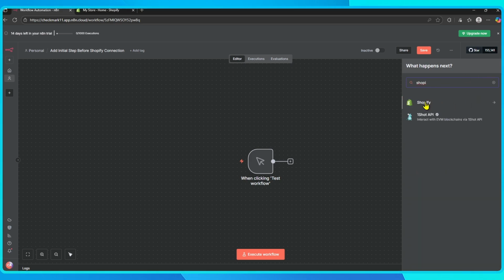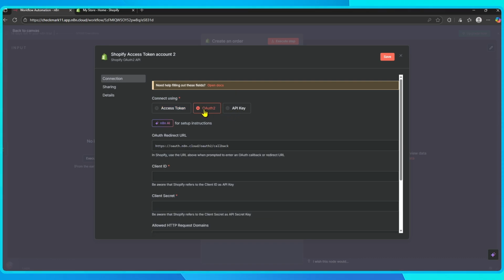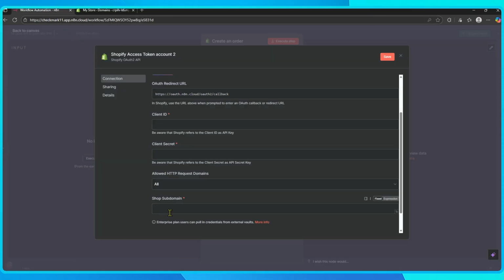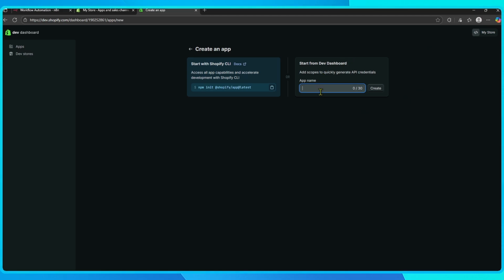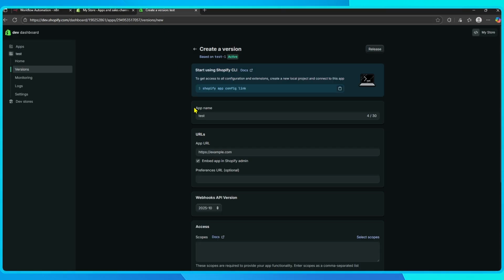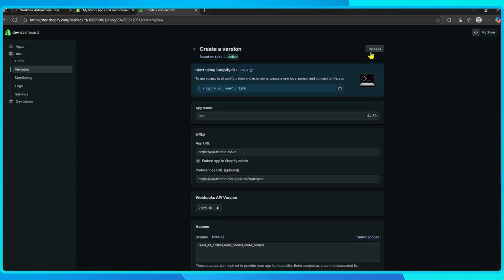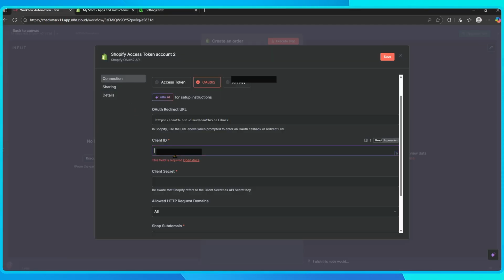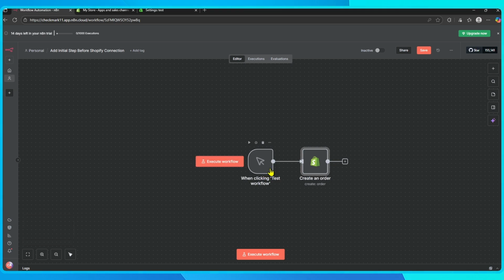How to Connect Shopify to N8N (Step-by-Step Tutorial) 2025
In this video, I’ll show you how to connect Shopify to n8n step-by-step. You’ll learn how to create a Shopify app, set up your client ID and secret key, configure redirect URLs, and connect everything inside n8n. Once connected, you’ll be able to automate workflows like creating orders and managing data between Shopify and other apps.

✔️ Step-by-step tutorial
✔️ Safe setup with your Shopify credentials
✔️ Works with any n8n self-hosted or cloud version